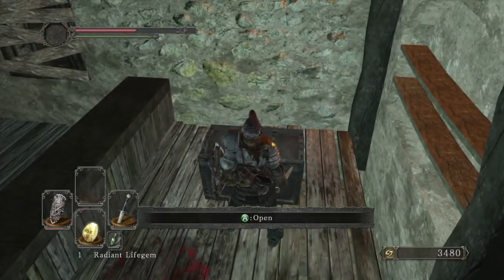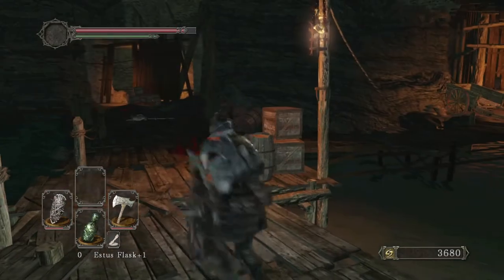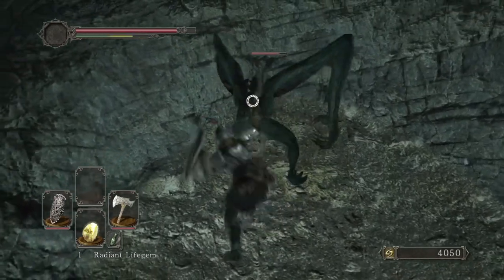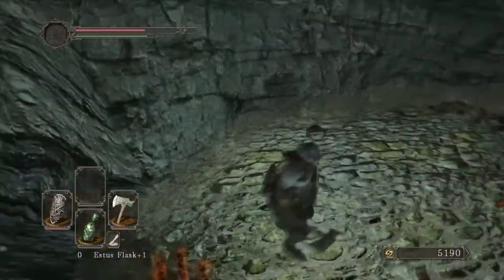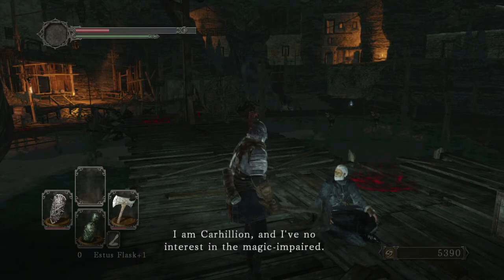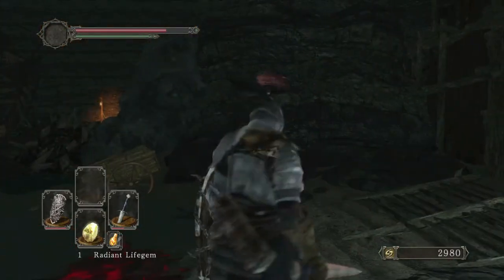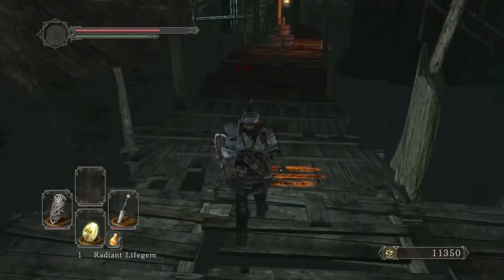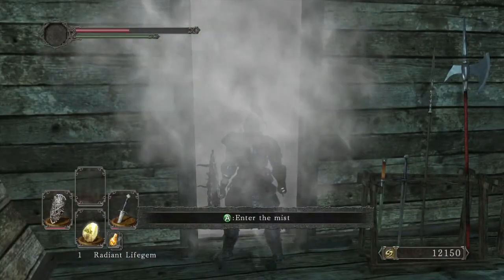Dark Souls 2 Ep.10: Im on a Boat!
Like the title says today I get on a boat ;)

Due to spoilers I've decided to stop reading the comments on the video's. I appreciate and welcome people's attempts to help with hints unfortunately though some "hints" have basically been step by step guides. I'll catch up on the comments much further down the track :(